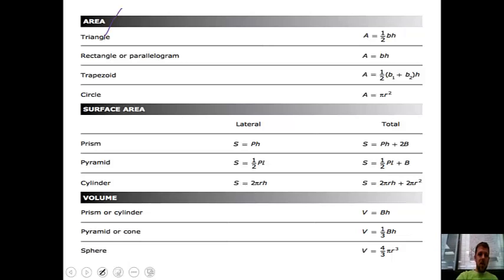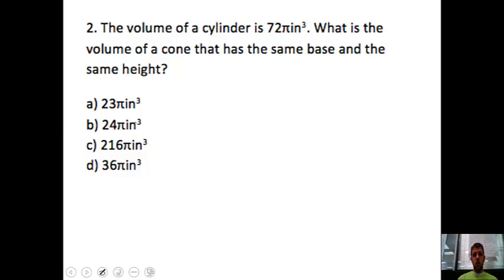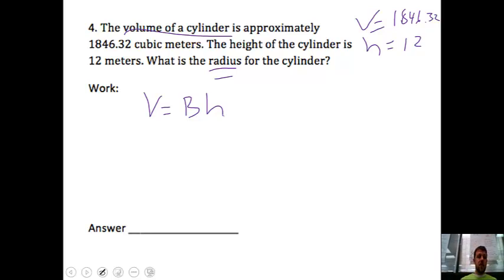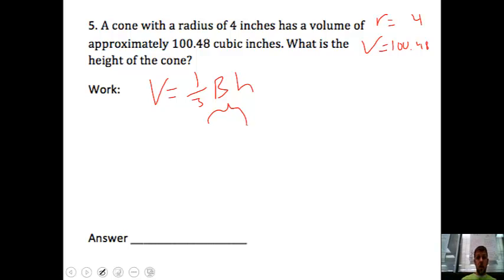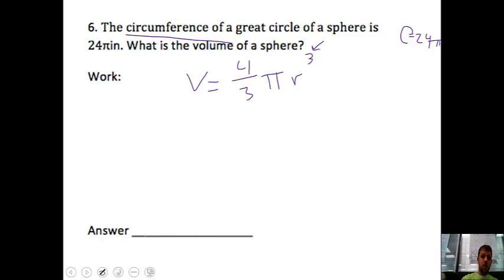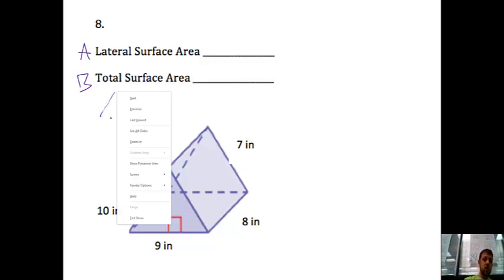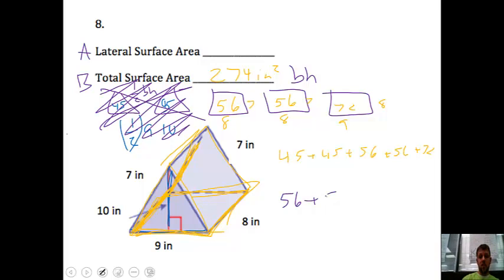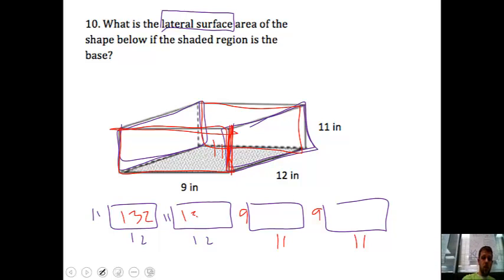Unit 5 Review